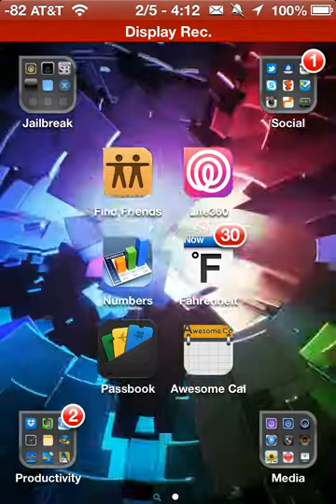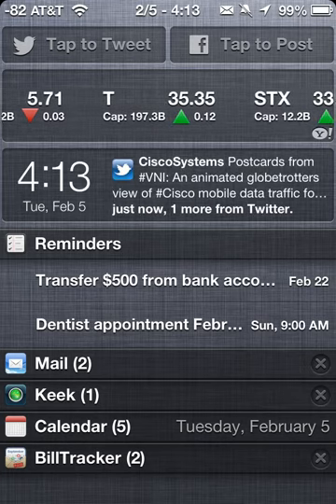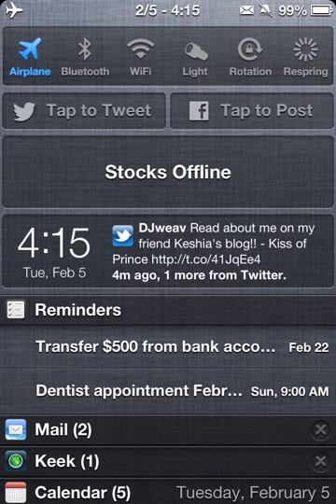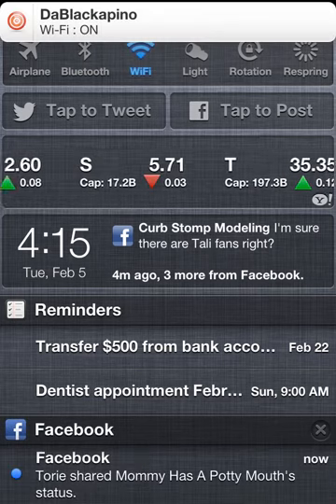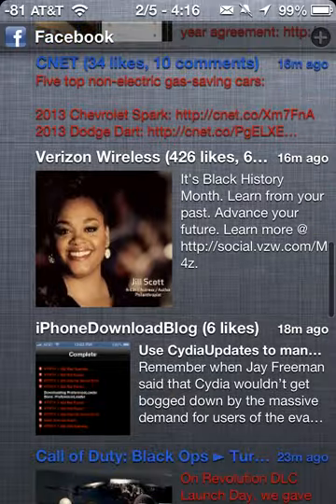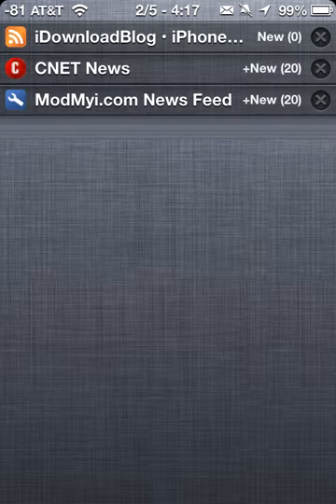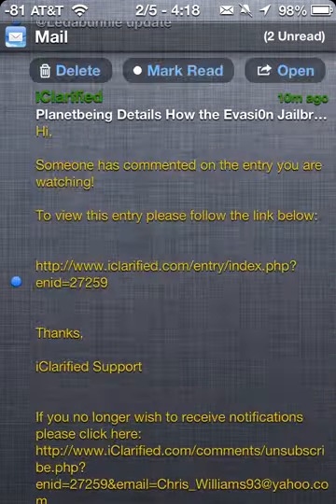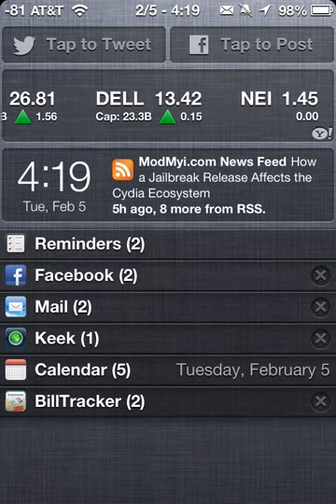iOS6 Jailbroken Pt2.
Second Video showing some of the cool features when you Jailbreak a iPhone, with Display Record.